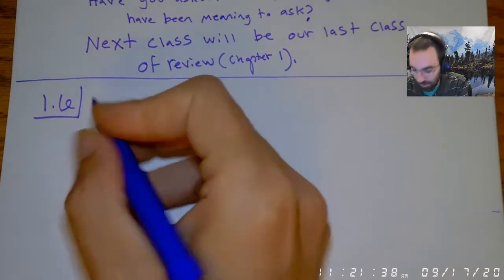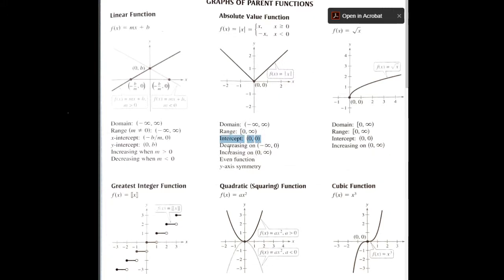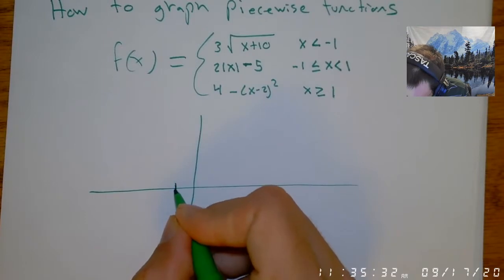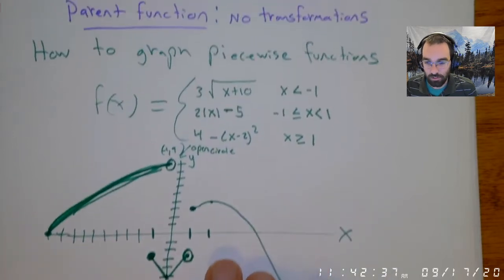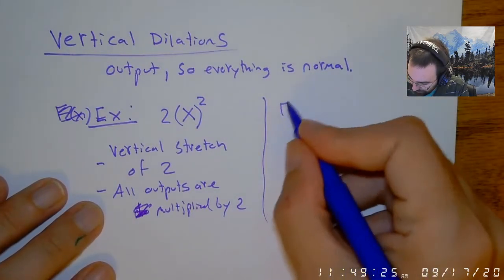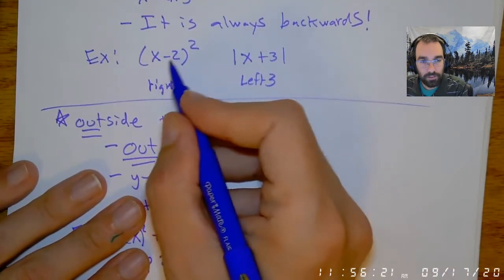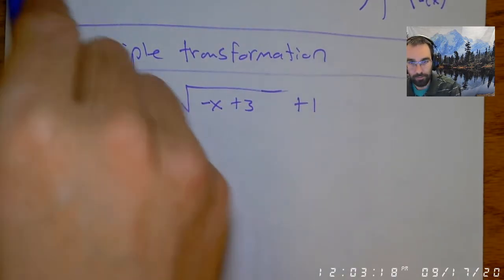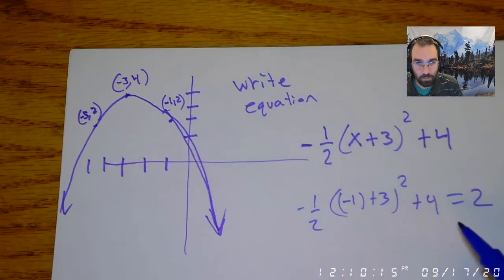Precalculus 3rd Period: 1.6 and 1.7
Parent Functions :Check Google Classroom for Parent Functions PDF

Transformations